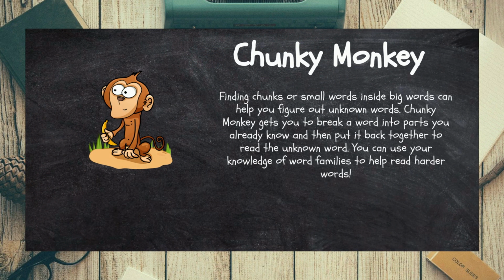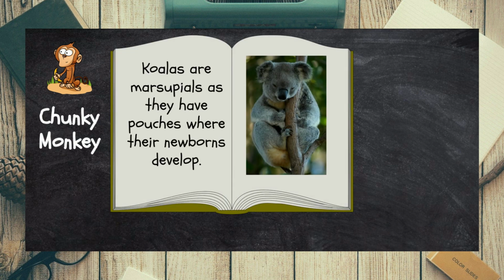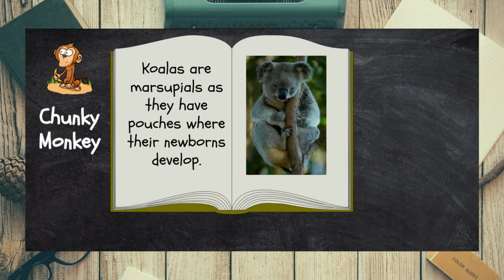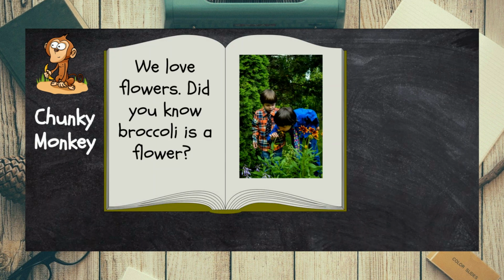Chunky Monkey - Reading Strategy